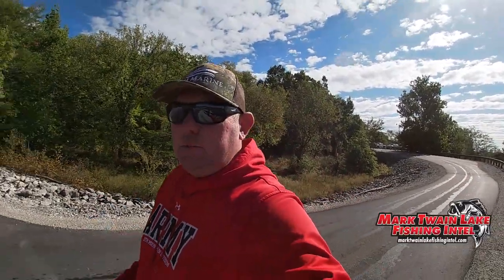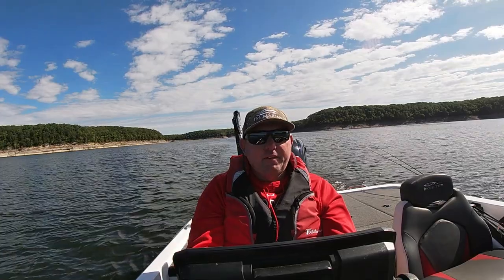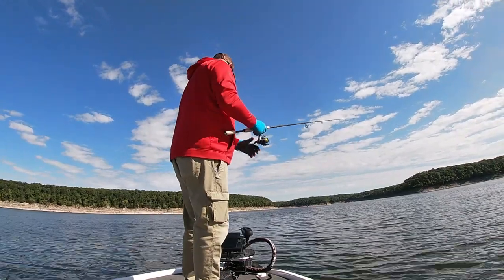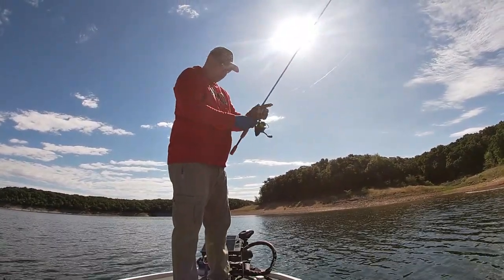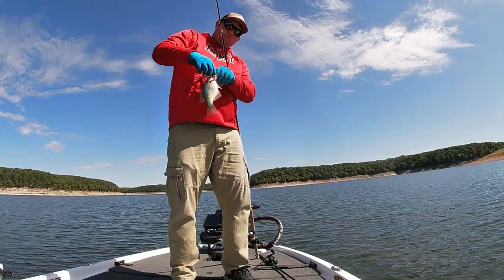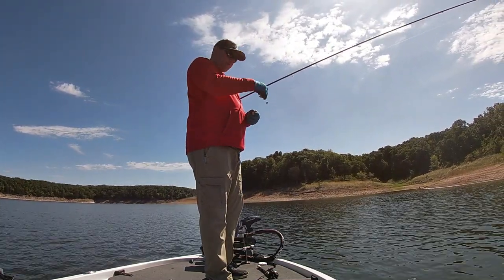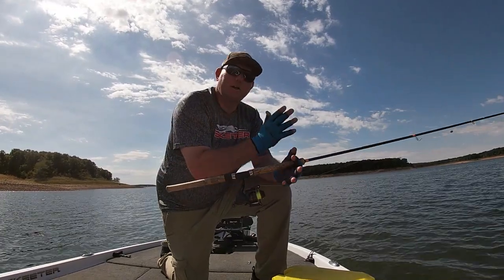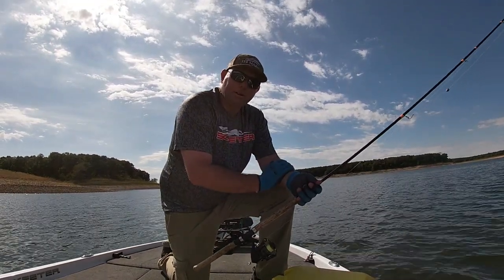The mother load of Crappie. Then this Happens!!